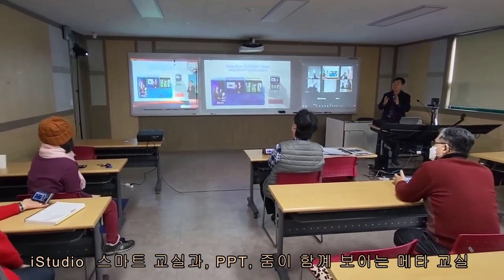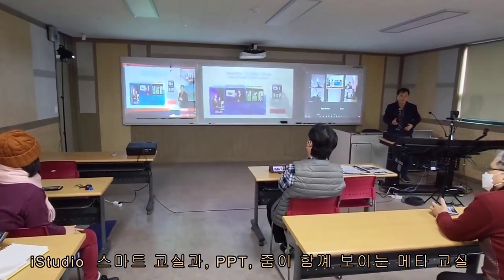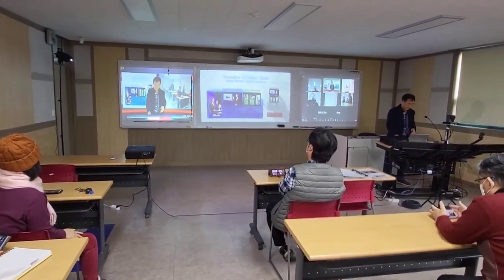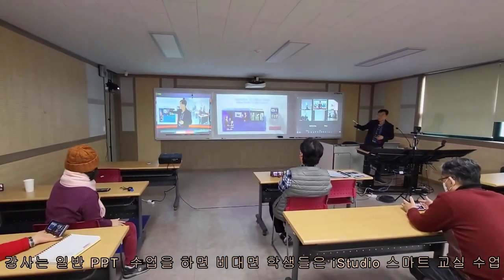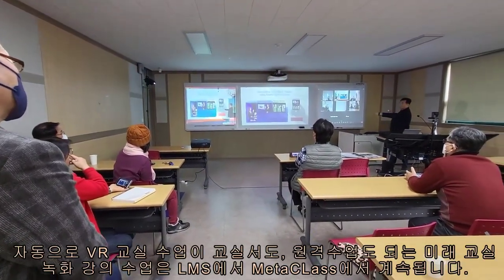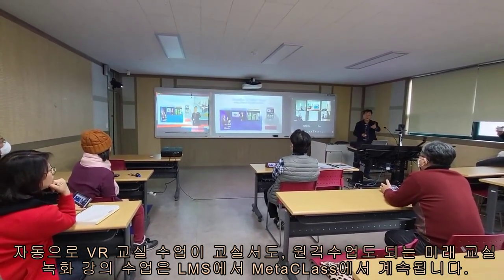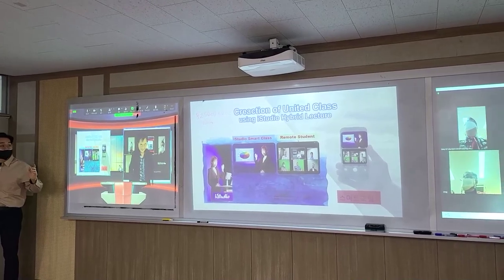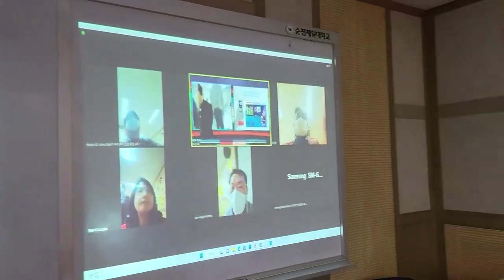스마트 교실, 미래 교실이 iStudio 강의 실로 정의 됩니다.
많은 스마트 교실, 삼성 스마트 교실도, 구글 스마트 교실도.. 모두 추상적 의미로 사용되어지고 있지만, 구체적으로 스마트 교실에 대한 정의를 하지 못하고 있는,, 그래서 더욱 미래교실은 그저 전자 칠판과, 전자 교탁으로 설명하려는 교육혁신안.. 다림의 iStudio 2023이 전세계 교실을 스마트 교육플랫폼의 스튜디오로 변화 시켜 나갑니다.